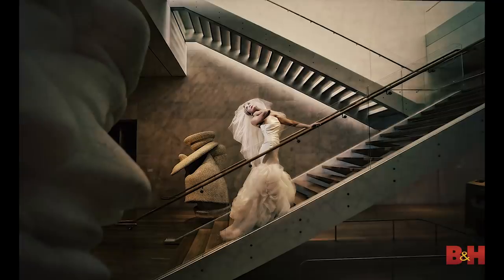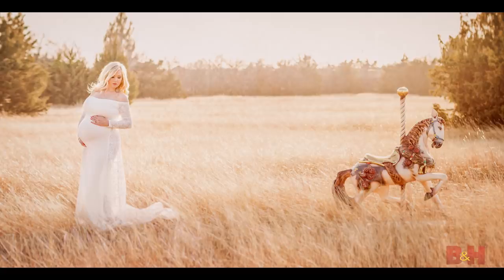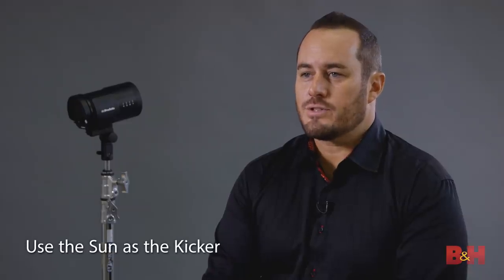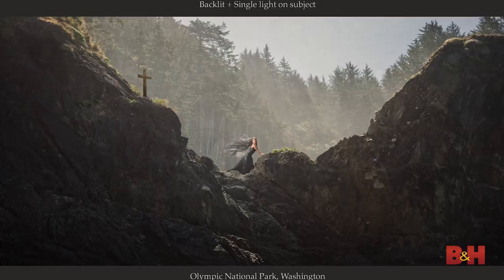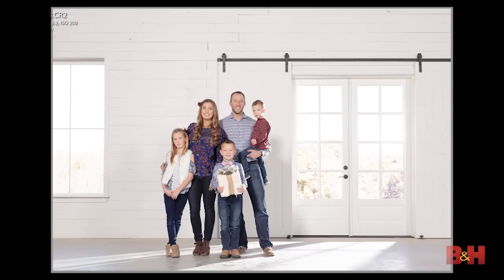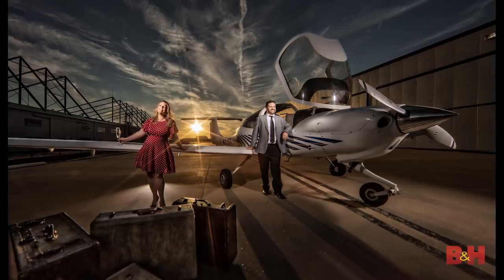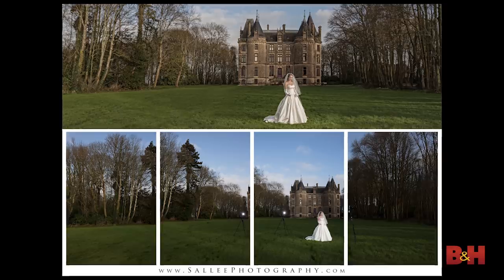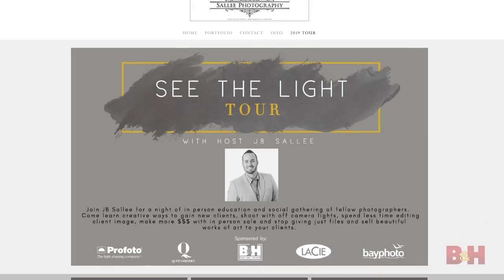Off Camera Lighting Tips with JB Sallee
Wedding photographer JB Sallee gives tips on off-camera lighting and how to use strobes effectively. He discusses lighting techniques that mimic the sun when there isn’t enough natural light, as well as how to use a reflector to separate the subject from the backdrop. There are a lot of useful nuggets of information in this video, so check it out!